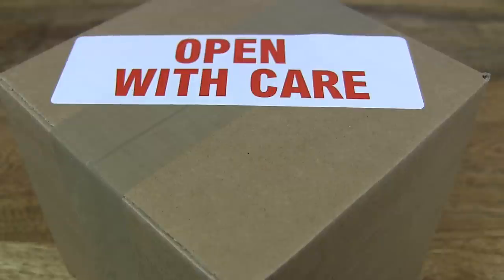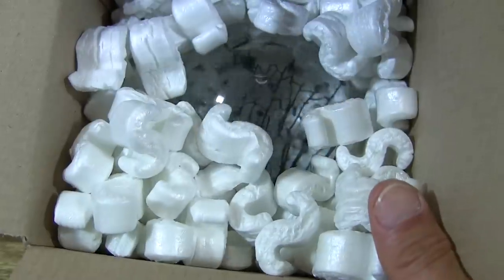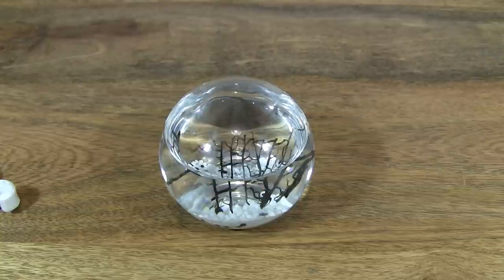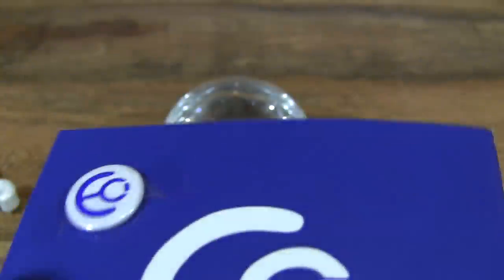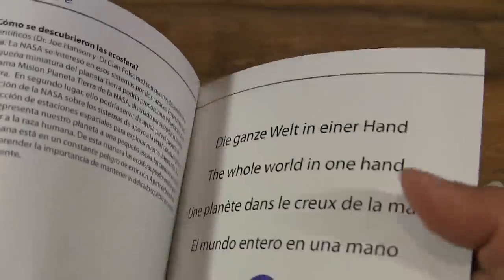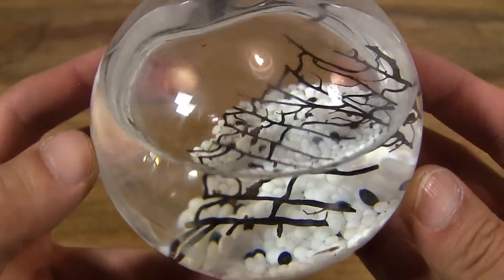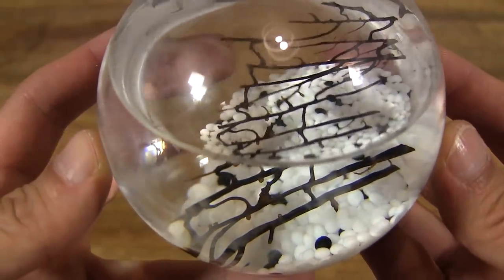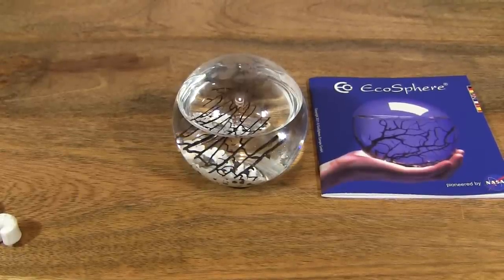Ecosphere Fully Enclosed Aquatic Ecosystem in a Glass Ball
Unboxing of the Ecosphere in round (Sphere) and small size. A closeup look at the the fully enclosed aquatic ecosystem in glass with red cherry shrimp, algae and tiny decorative white or coloured pebbles. They come in two different shapes (Sphere/Round or Waterdrop/Oval) and matching bases can be purchased separately.

Ecosphere- Small Round

Chapters:
0:00 Product box packaging
0:12 Opening product box packaging
0:28 Removing the packing peanuts
1:01 Ecosphere
1:55 User guide
3:01 Closeup look at the Ecosphere